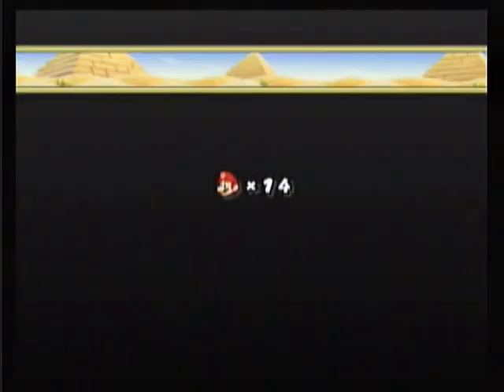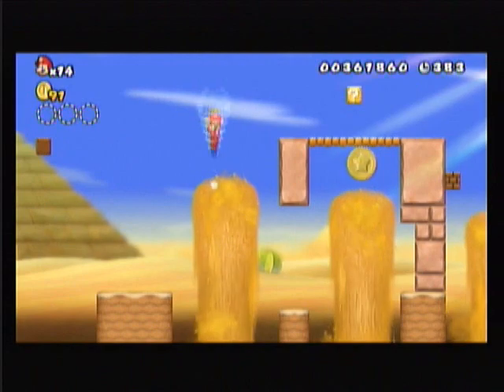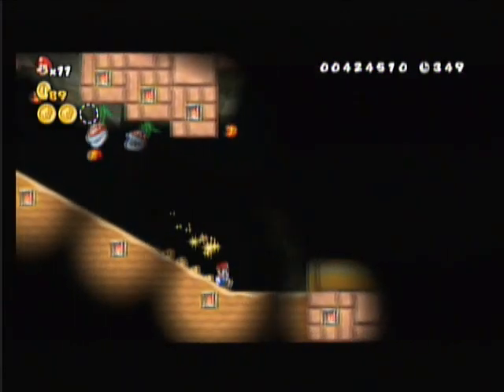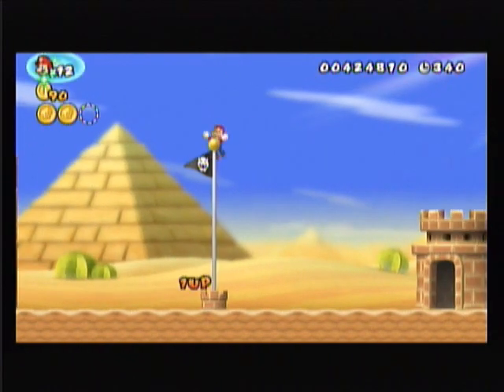New Super Mario Bros. Wii Walkthrough - Shifting Sand World (5)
In this video:
World 1-Castle (Boss)
World 2-1
World 2-3

Epic... getting too excited...